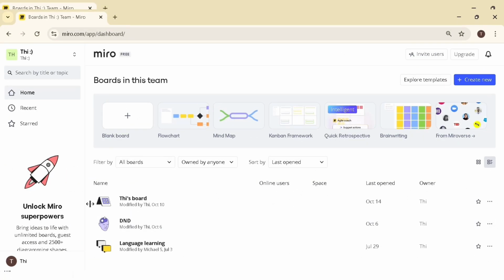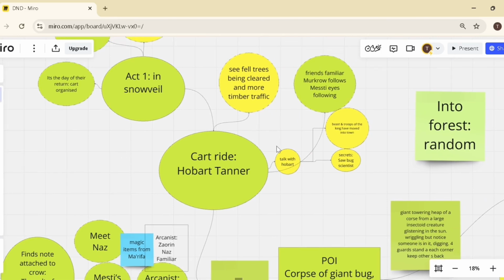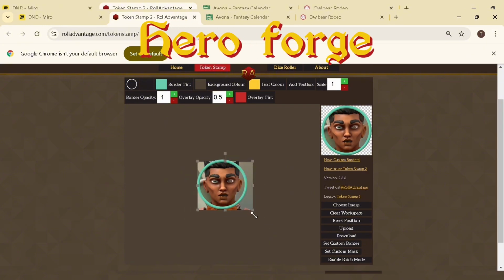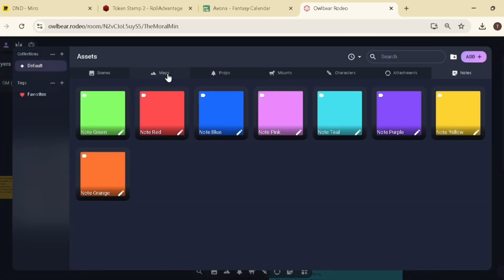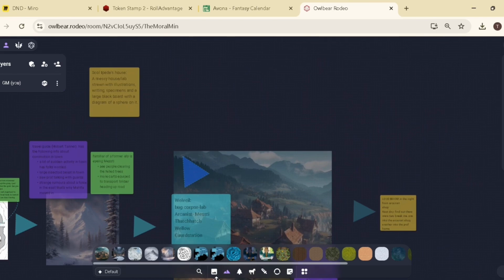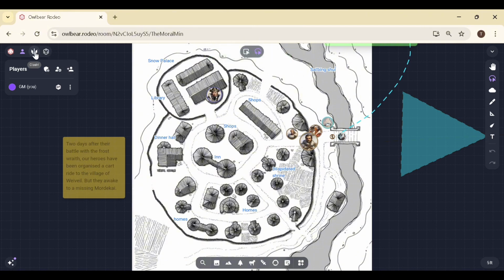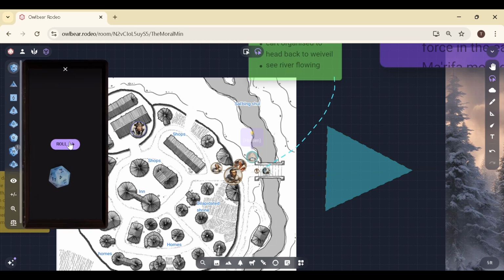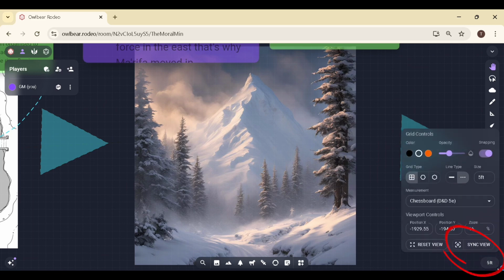How to Play DnD(ONLINE & ON A BUDGET)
Hi my name’s Thi, an online English teacher & artist from South Africa 🇿🇦

*(Ever thought about becoming an online English teacher, start here to get your TEFL qualification 👇)

**Stay in touch and up to date with future videos by joining the community!